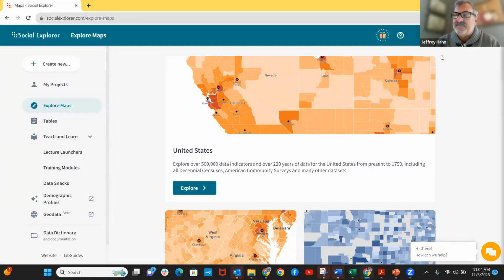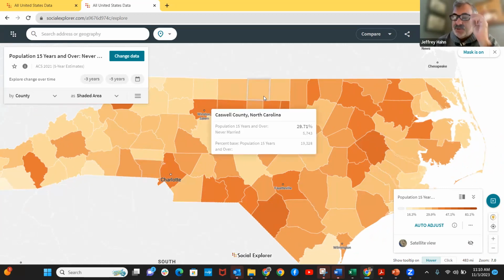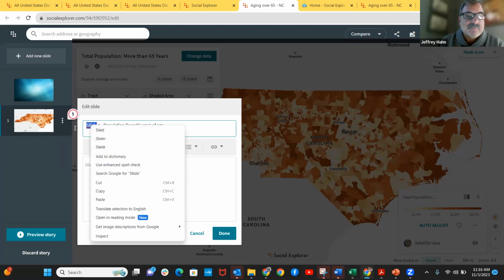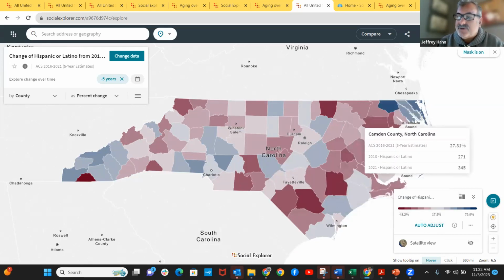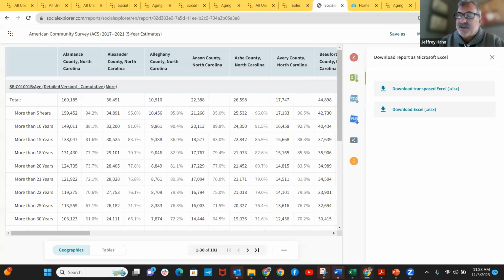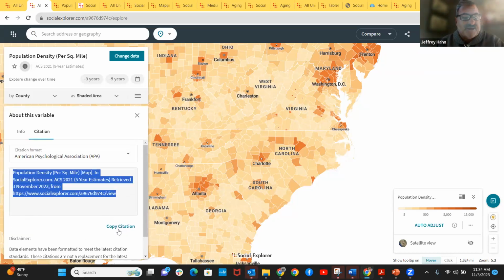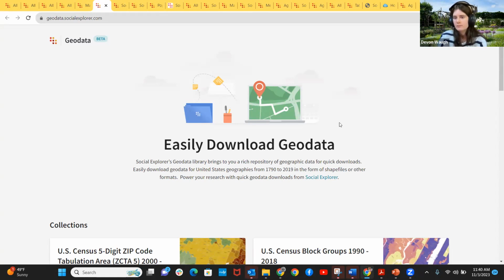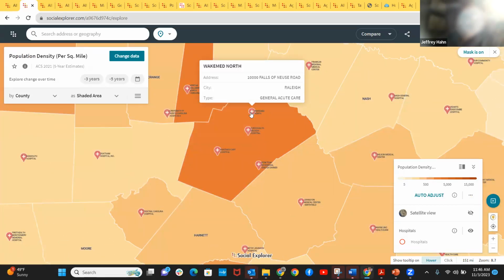Introduction To Social Explorer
This webinar was held on November 3, 2023.